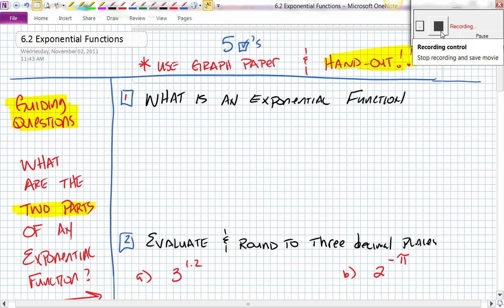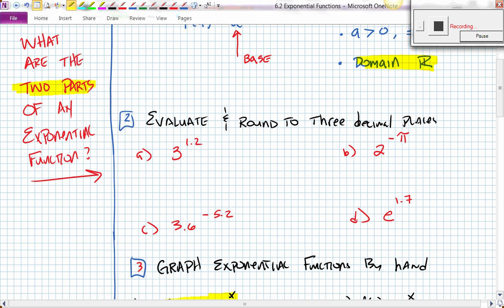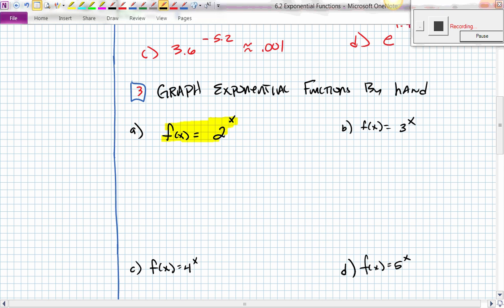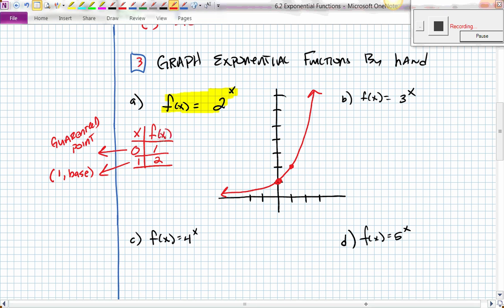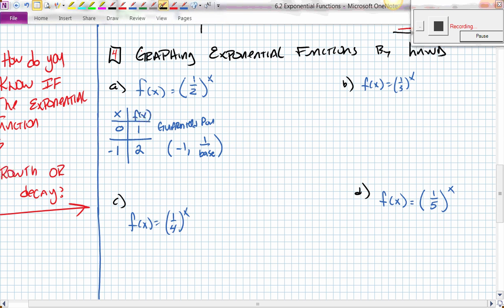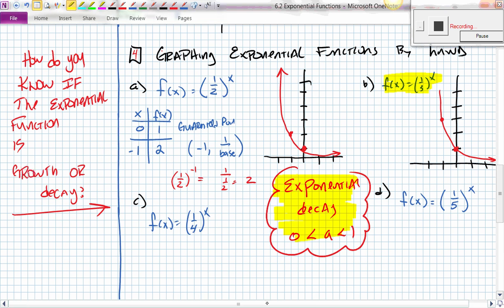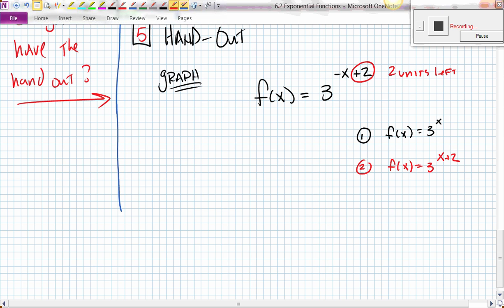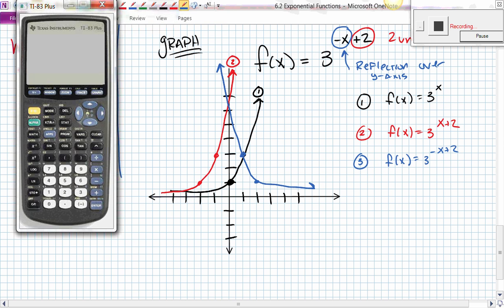6 2 Exponential Functions Video